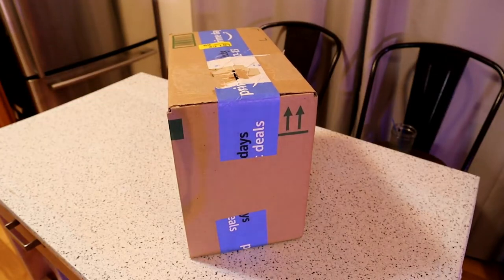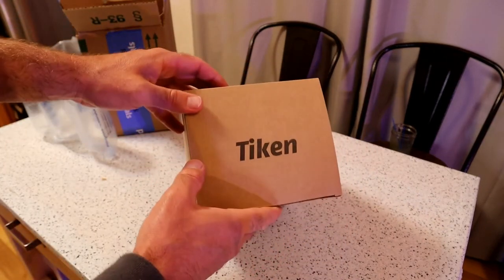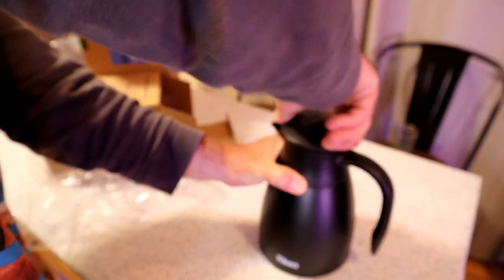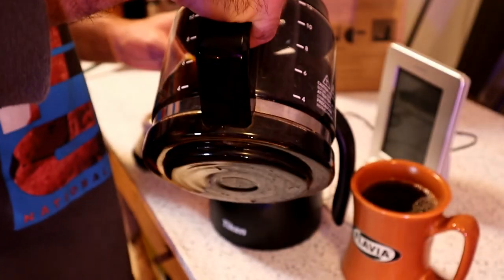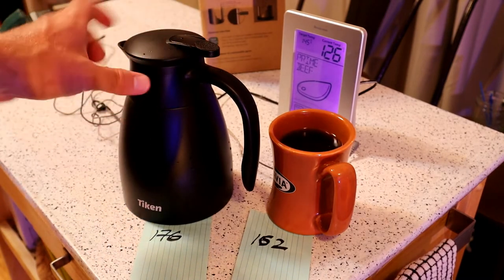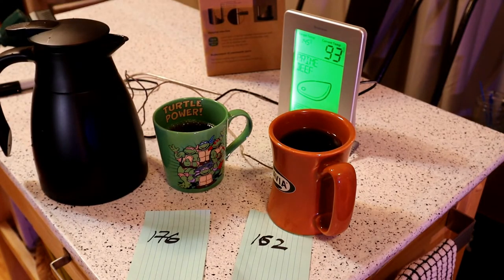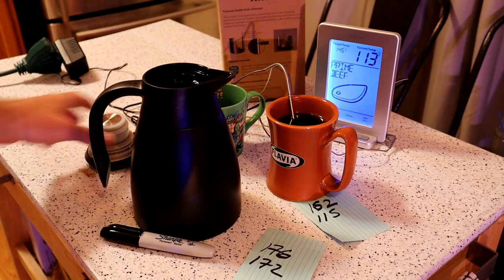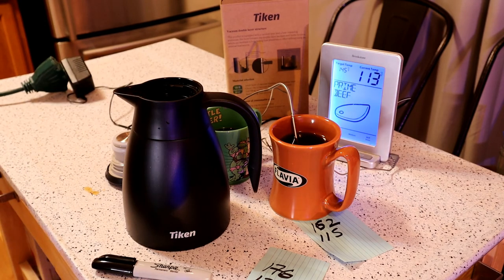Tiken Thermal Coffee Carafe Stainless Steel 1 Liter 34 Oz Test Review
Watch the 9malls review of the Tiken Thermal Coffee Carafe Stainless Steel 1 Liter 34 Oz Kitchen Gadget. Does this double walled coffee maker thermal carafe actually keep coffee hot? Watch the hands on heat measurement test to find out.